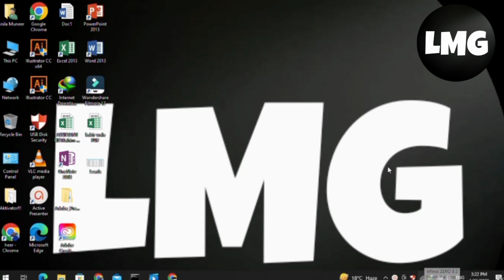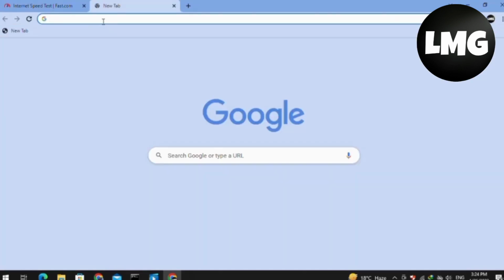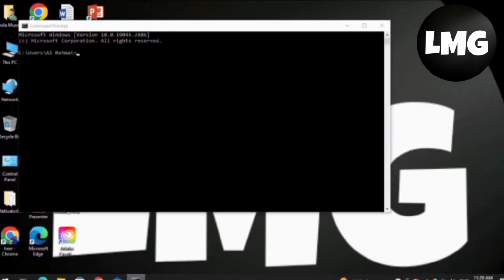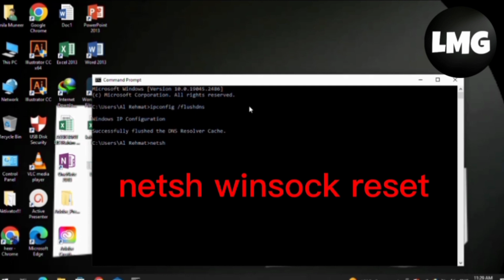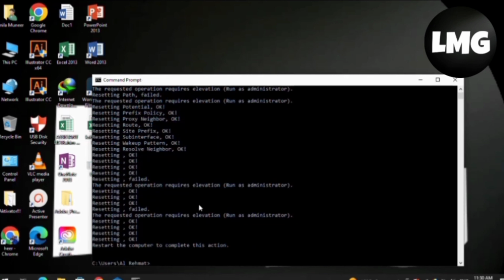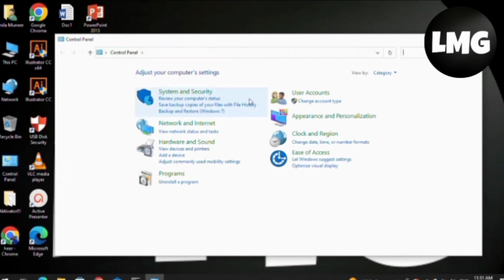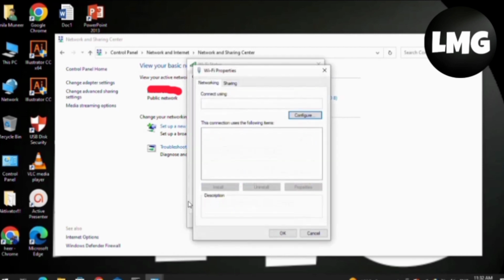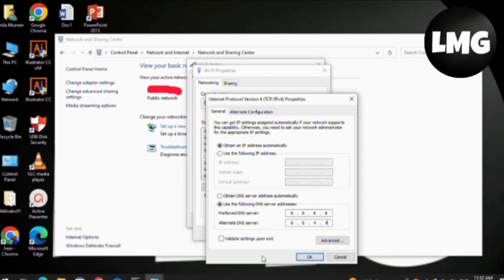How To Fix "Connection to server timed out" - Fix Apex Legend Attempting Connection Error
"Connection to server timed out" is a common error that players face while attempting to connect to the game Apex Legends. This error can be caused by various factors such as internet connection issues, server overload, and more. In this blog post, we will be discussing how to fix the "Connection to server timed out" error in Apex Legends.

First, ensure that your internet connection is stable and working properly. A weak or unstable connection can cause the "connection to server timed out" error.
To check your internet connection, try visiting a few websites or streaming videos. If you are unable to access these sites or videos, there may be an issue with your internet connection.

Step 2: Restart your router

If your internet connection is stable, try restarting your router. This can help to resolve any connection issues that may be causing the error.
To restart your router, unplug it from the power source and wait for a few minutes before plugging it back in.

Step 3: Check for server overload

Another possible cause of the "connection to server timed out" error is server overload. This can happen when too many players are trying to connect to the game at the same time.
To check for server overload, visit the official Apex Legends website or social media pages to see if there are any announcements about server issues.

If you are using a VPN, try disabling it while attempting to connect to the game. Sometimes VPNs can cause connection issues and lead to the "connection to server timed out" error

Step 5: Contact customer support

If you have tried all of the above steps and are still unable to connect to the game, contact the Apex Legends customer support team for further assistance.
By following these steps, you should be able to fix the "connection to server timed out" error in Apex Legends. Remember to always check your internet connection, restart your router, check for server overload and disable your VPN if you're using one, and contact customer support team your problem will be solved.

Were you able to figure out  How To Fix "Connection to server timed out" - Fix Apex Legend Attempting Connection Error

Share this with a friend who wants to know How To Fix "Connection to server timed out" - Fix Apex Legend Attempting Connection Error

What do you think of How To Fix "Connection to server timed out" - Fix Apex Legend Attempting Connection Error